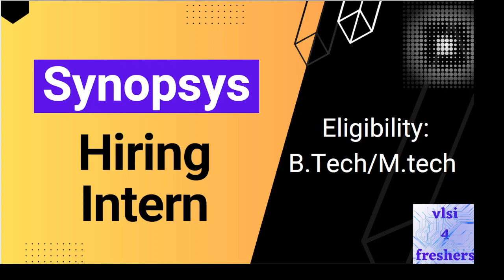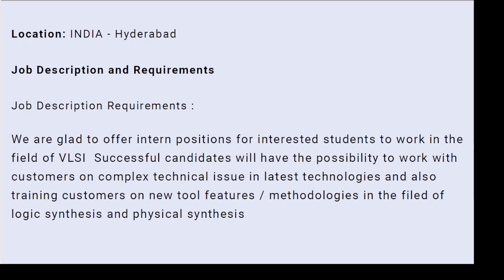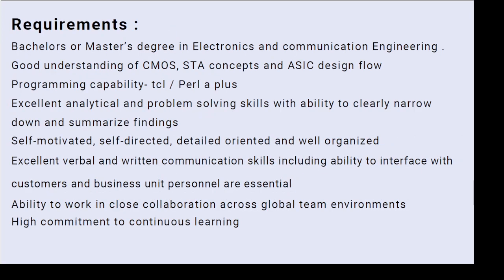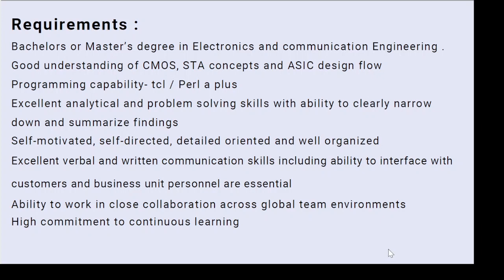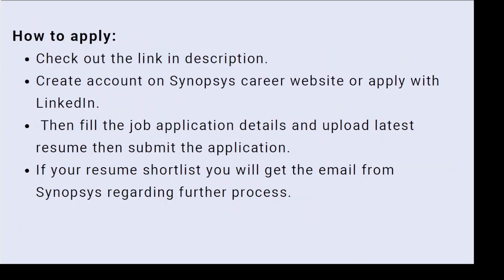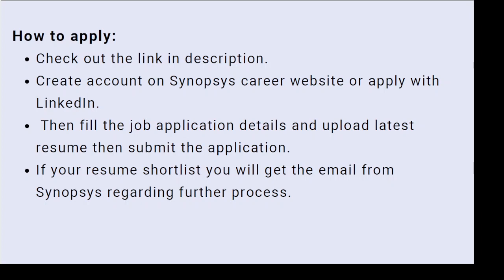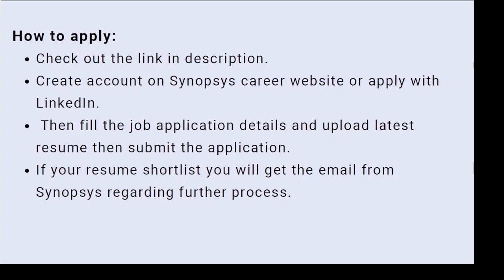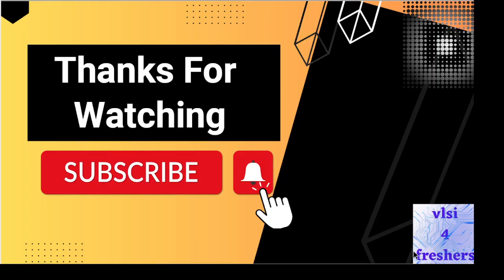Synopsys Hiring VLSI Intern | Synopsys Internship 2023 | VLSI Jobs for freshers | vlsi4freshers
Synopsys hiring VLSI Intern.